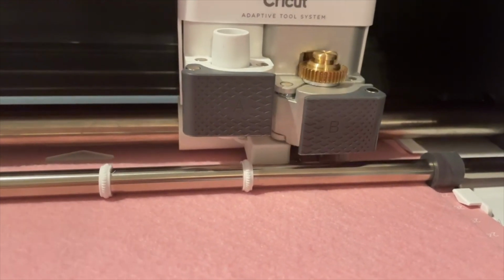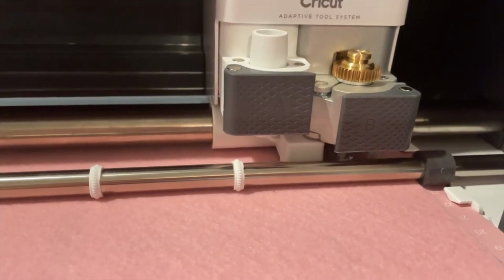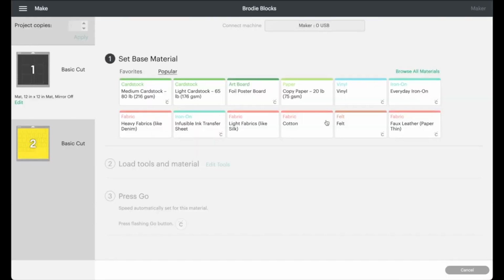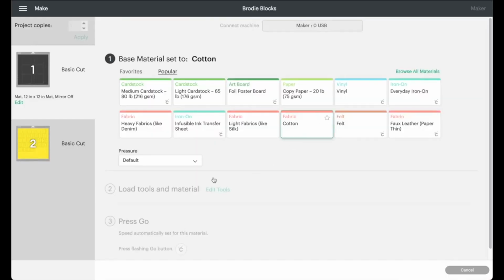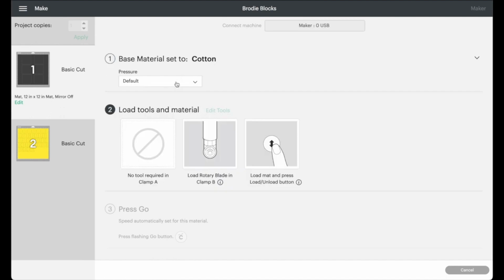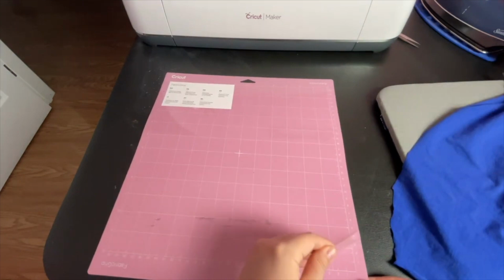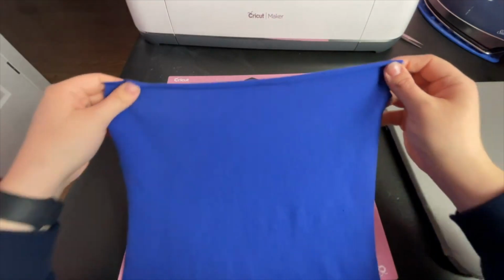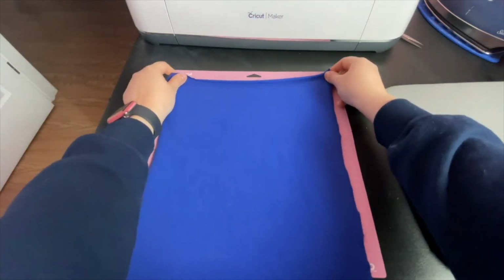Cricut Maker Rotary Blade Tutorial • How to Cut Felt & Fabric with the Fabric Grip Mat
Learn how to use the Cricut Maker Rotary Blade to cut felt and fabric for your sewing and crafting projects! This step-by-step beginner-friendly guide will walk you through everything you need to know, from setting up your Cricut Maker to selecting the right tools and materials. The rotary blade is a game-changer for clean, precise cuts on fabric, making your projects easier than ever.

🔹 Get your supplies here:
🧵 Cricut Rotary Blade ➡️
🎨 Cricut Maker Machine ➡️
📏 Cricut FabricGrip Mat ➡️

Have questions? Drop a comment! I love helping fellow crafters and will reply as soon as I can.
In today’s tutorial, I’ll show you how to use the Cricut Rotary Blade! This tool is a DREAM for cutting fabrics for your custom sewing and crafting projects. It’s so easy to use and makes super clean cuts.